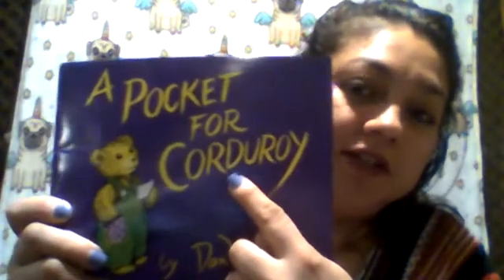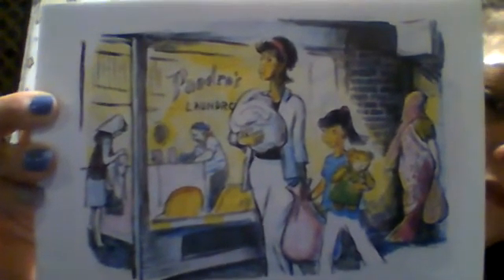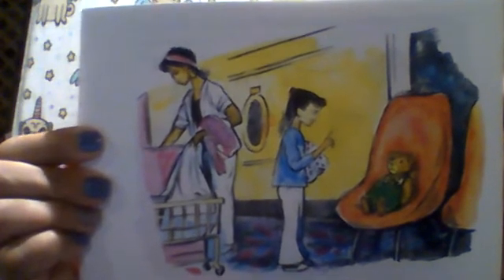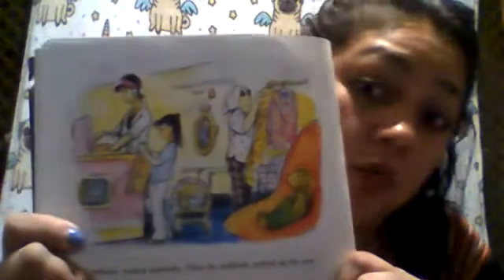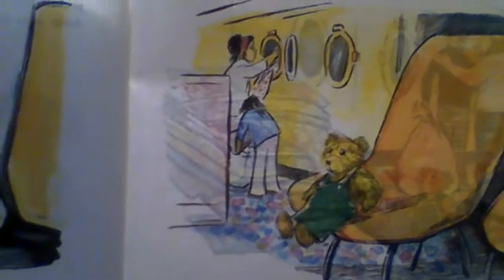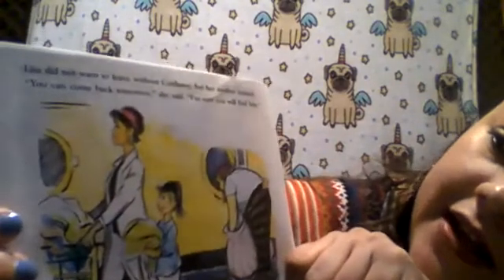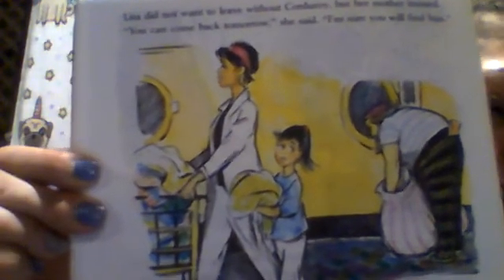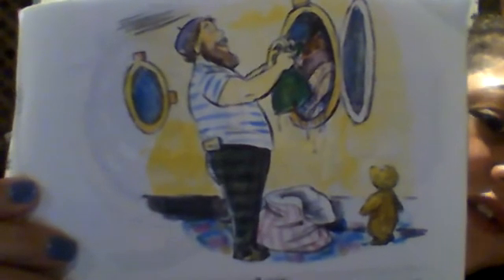3.25.2020 A Pocket For Corduroy reading I Remote Learning